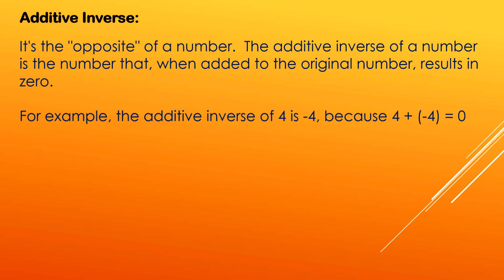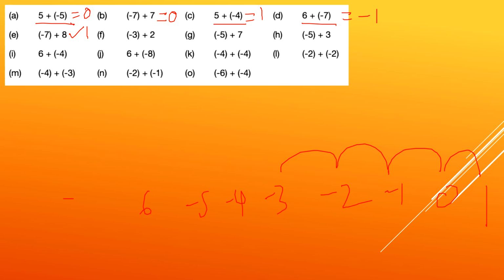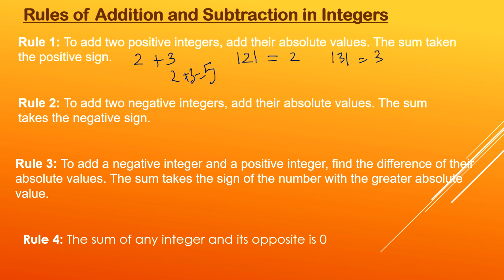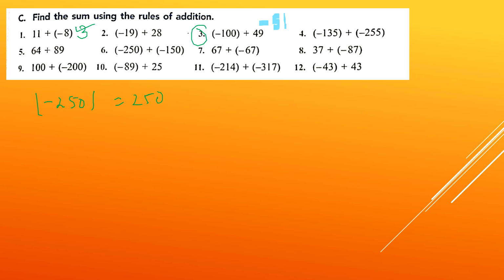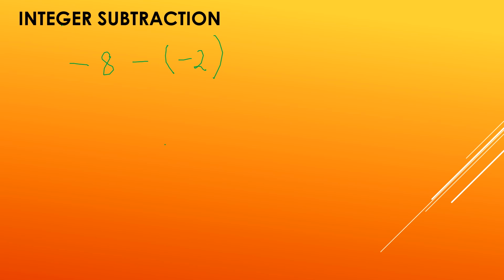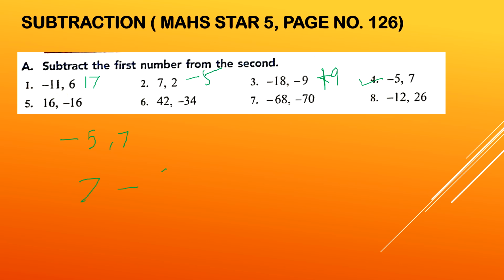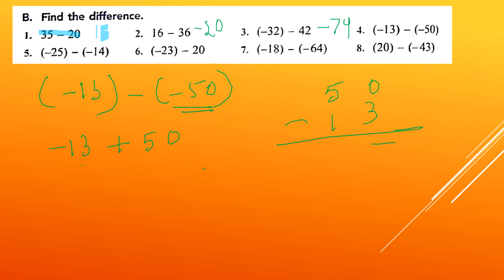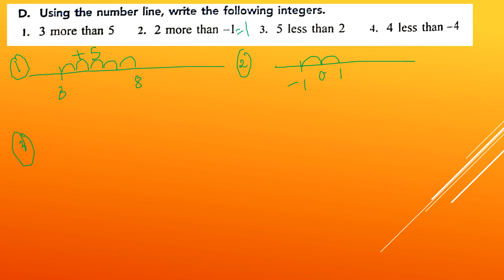Operations on Integers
operations on integers, lets talk about addition subtraction of integers here